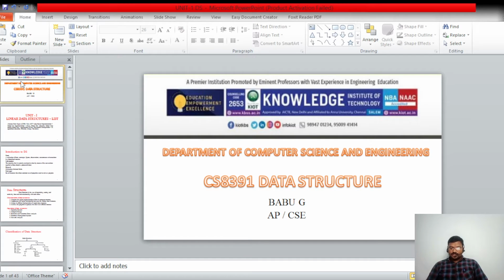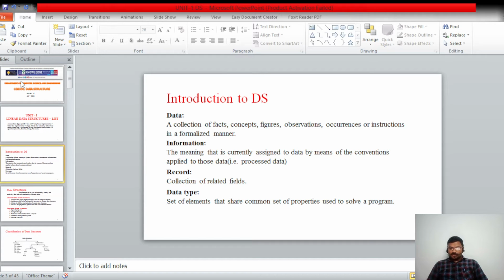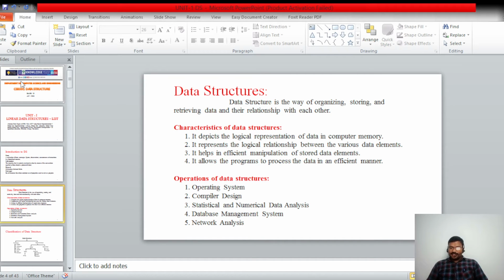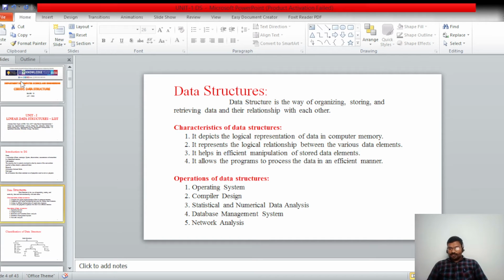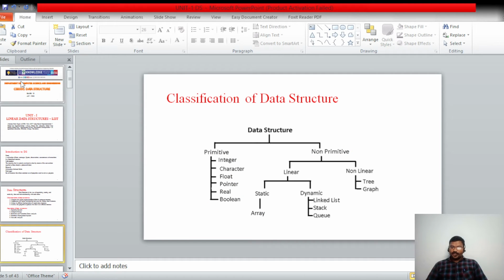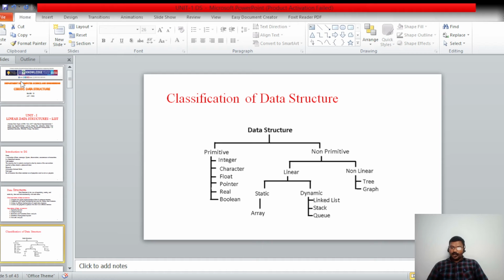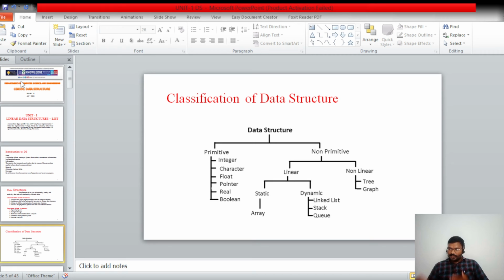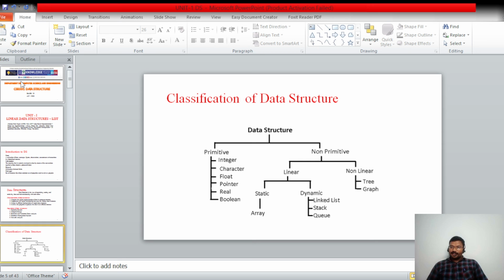U1 V1 Introduction to Data Structures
1) Basic definition of Data, Record, Information etc.,
2) Basic Definition of Data Structures, Characteristics and Operations of Data Structures.
3) Classification of Data Structures